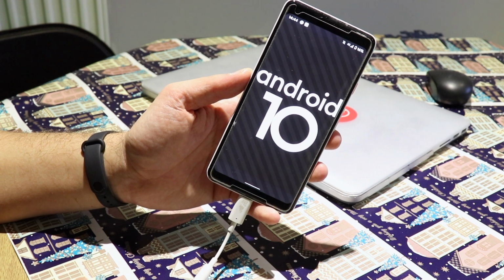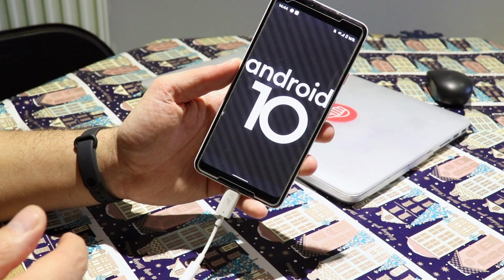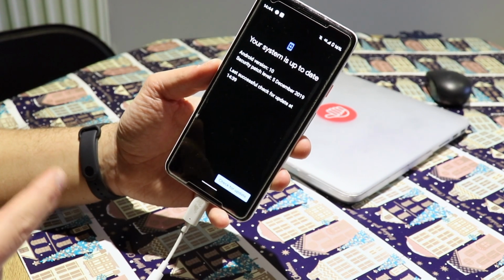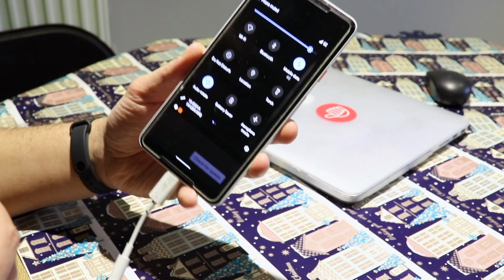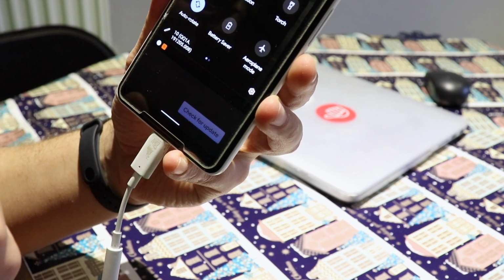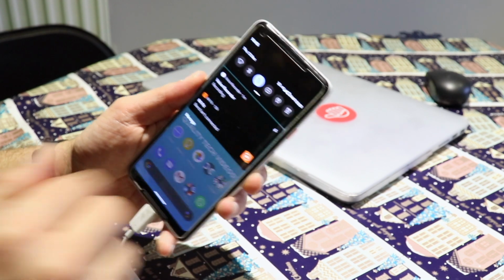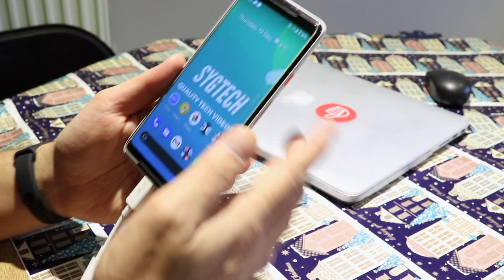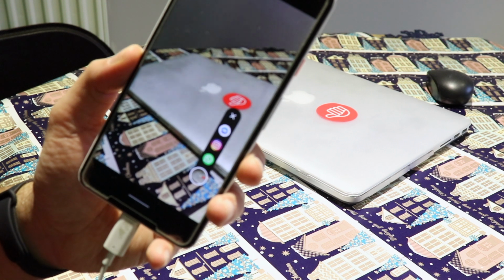Tuesday with Stefan Pixel 2 xl the Update you are waiting EP.5